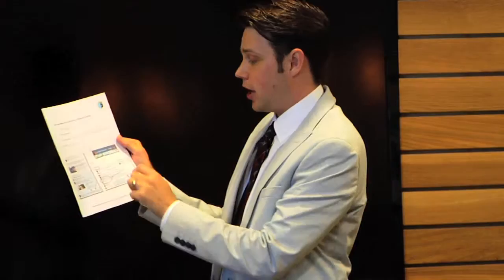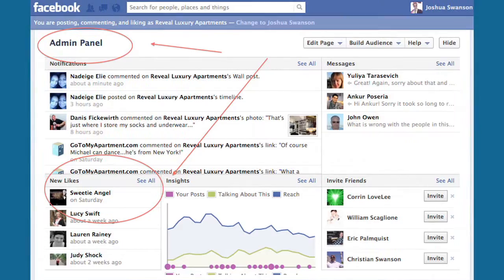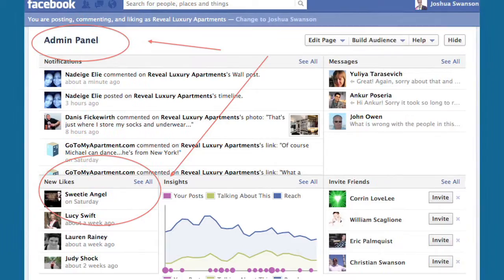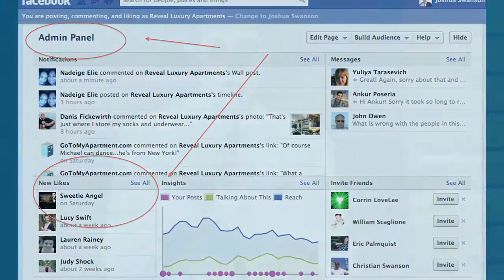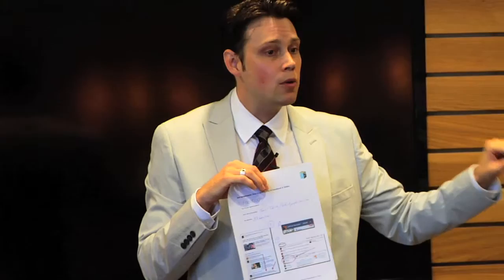GTMA Social Media Tips: Facebook for Multifamily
This blog post covers specific tips for your multifamily community and how you can use Facebook effectively.

Social media marketing & reputation management for multifamily property managers - social media management apartments - Respage

How Respage Can Help You attract and retain residents. Respage social media marketing solutions help property managers attract and retain residents. Our customers have seen measurable results, including better search engine rankings and more resident referrals. Respage also dramatically improves resident communication.

scalable social media marketing help. We know that one size doesn't fit all—that's why every Respage feature is optional. If you're not ready for Facebook, or if a blog isn't right for your apartment community, we can still help you leverage social media. reduce your time commitment.

Social media marketing takes time. You have to create relevant content, post to social media sites, monitor and respond to your mentions. Respage does the heavy lifting for you, letting you focus on what you do best: leasing apartments.

Simplify your social media management.

Our full-service offering gives you a social media "back office" to update Facebook, Twitter, and your blog. We also provide reputation management by monitoring your social media sites and responding to comments and mentions. We even write your blog posts.

Respage social media marketing, reputation management and blogging for the multifamily industry. Blogs, Facebook, Twitter setup, social media posting, social media monitoring. Apartment owners who use Respage have a turnkey social media marketing program to attract and retain residents.

Multifamily Online Marketing and the Online Customer Experience

Multifamily Housing News, Multifamily Housing, Multifamily Webcast, Multifamily Blogs, Multifamily Press Releases, Apartment Rental Finder, Apartment Search Engine, Landlord Rental Resources.

How Social Media is Changing the Way We Interact with Residents

GTMA
1101 SE TECH CENTER DR, STE 150
VANCOUVER, WASHINGTON, 98683